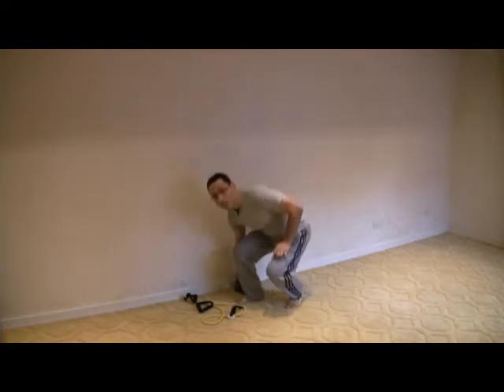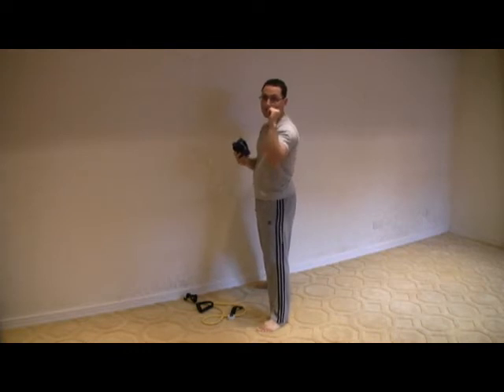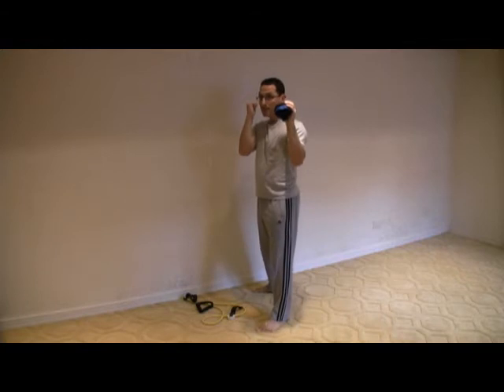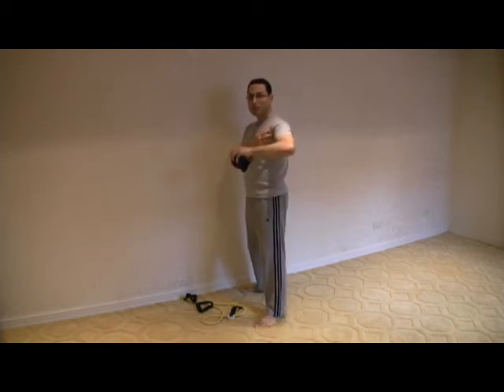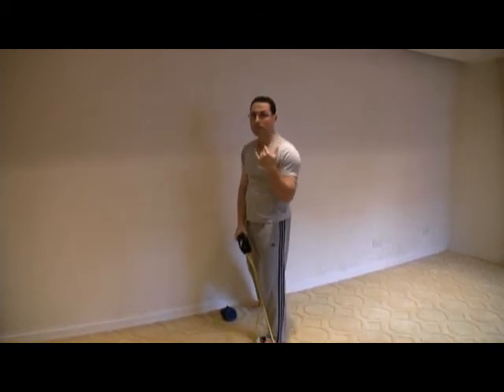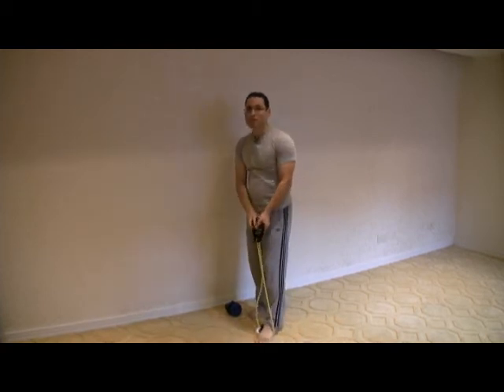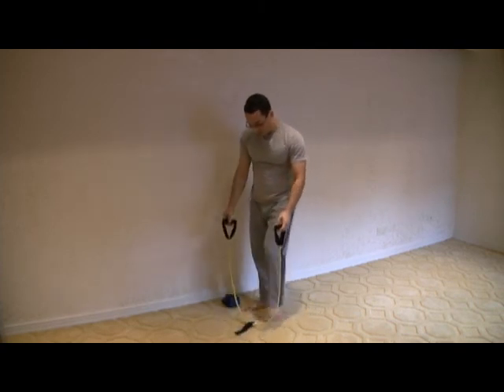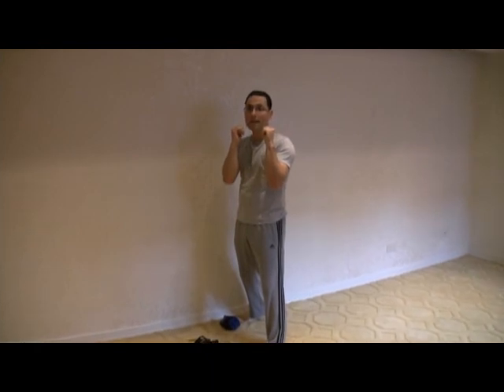How to defend against a punch or a kick? Hold your hand upI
A video showing how to hold the hands up in the fighting stance.